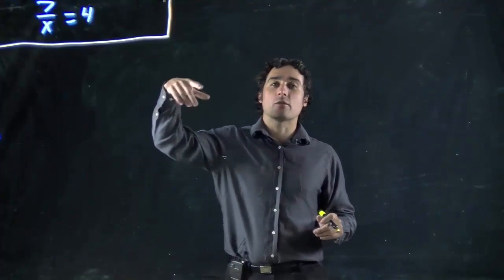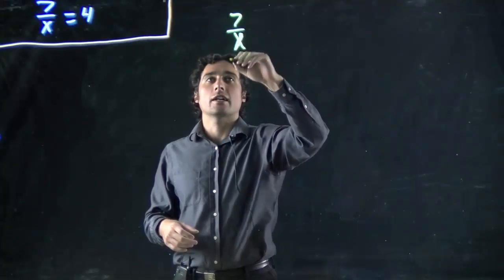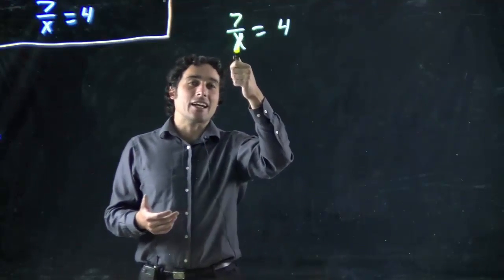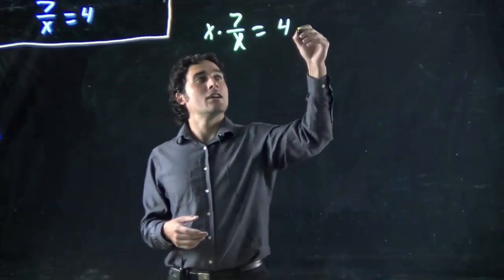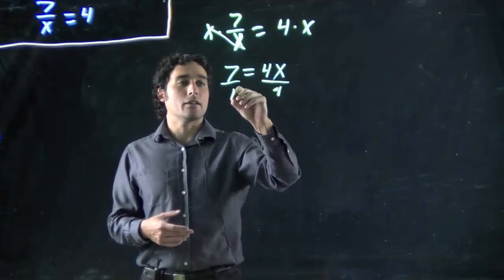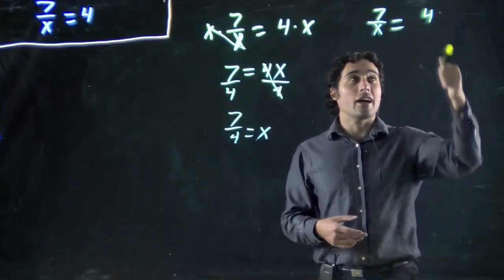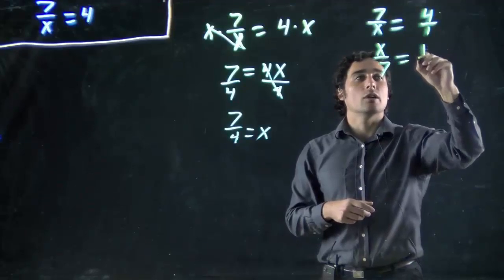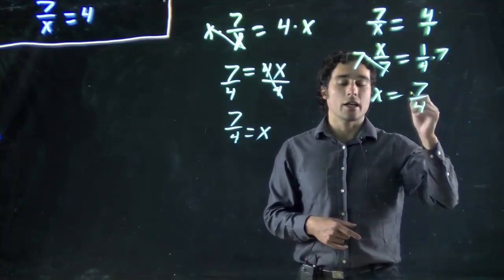Solving Inverted variables